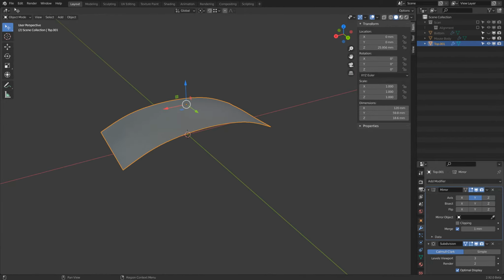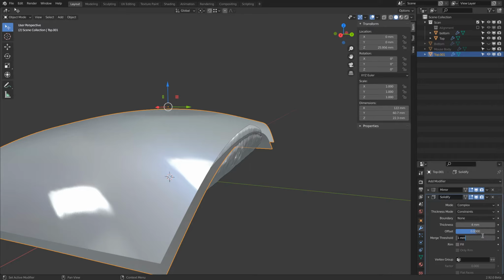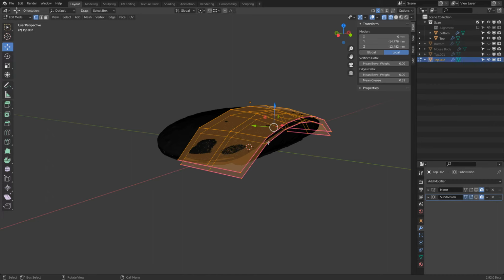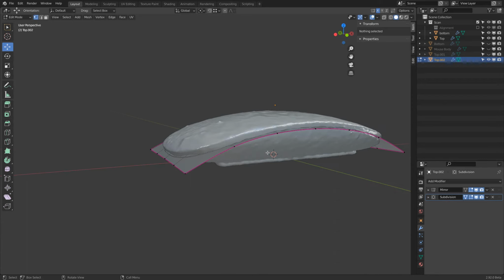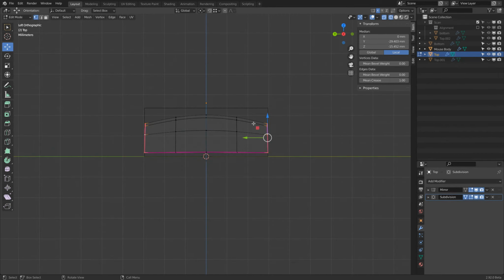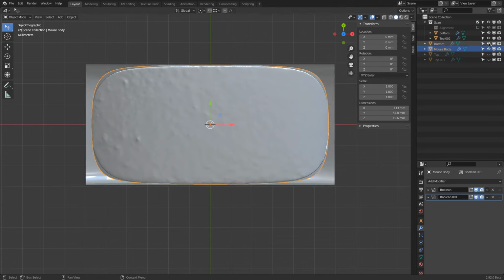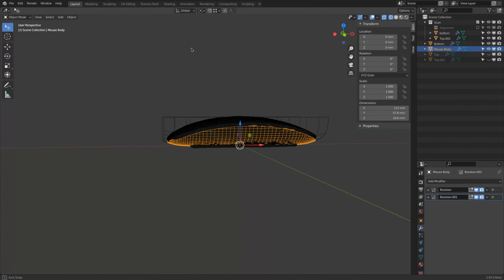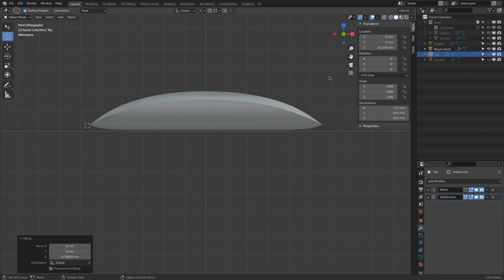Apple Smart Mouse Part 3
In this video we will refine the main mouse volume body.